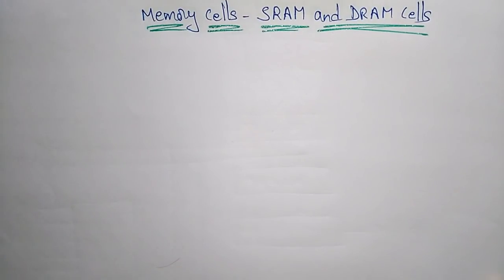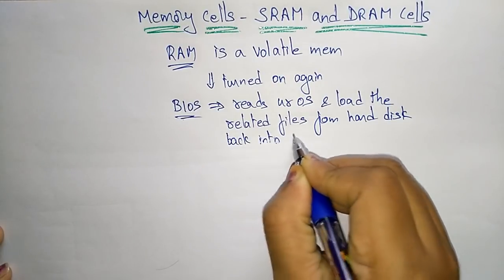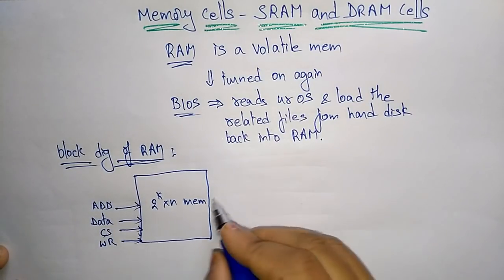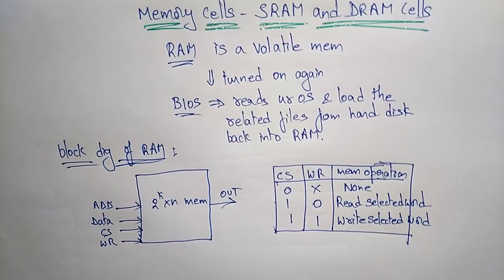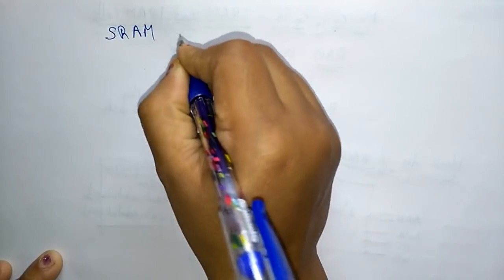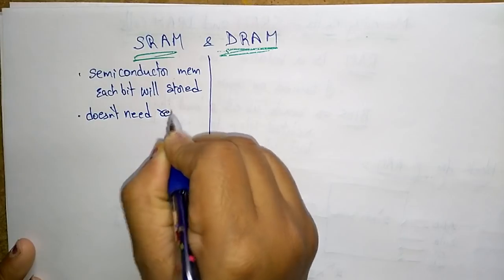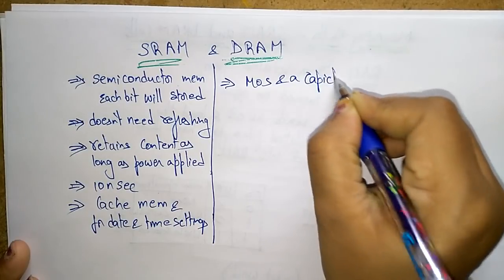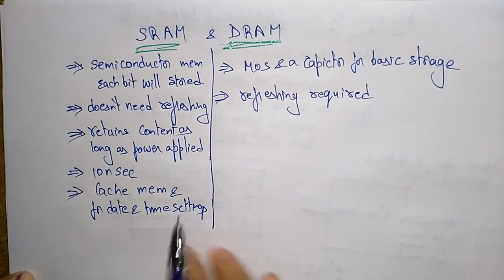SRAM and DRAM | memory cells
COA
In this video lecture you will learn memory cells like RAM,  SRAM and DRAM